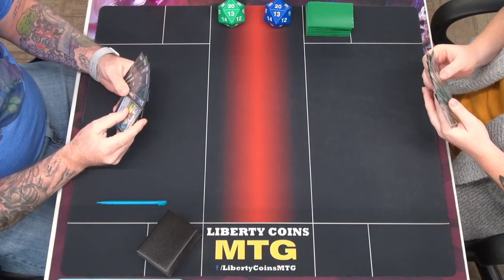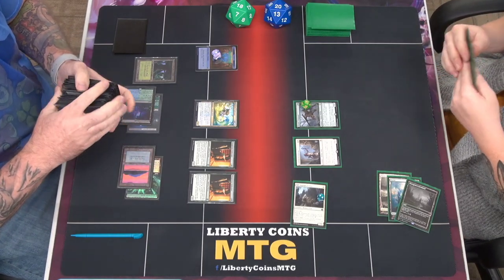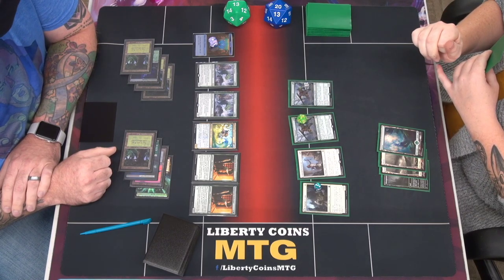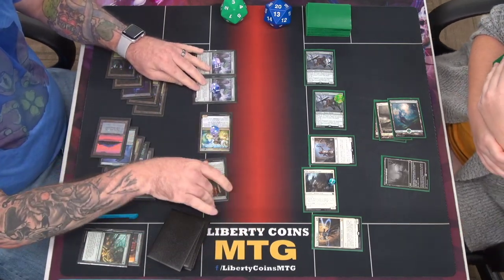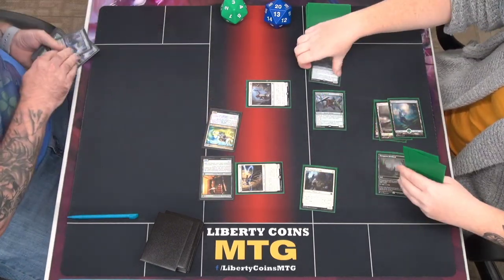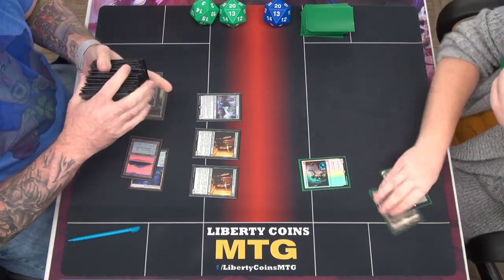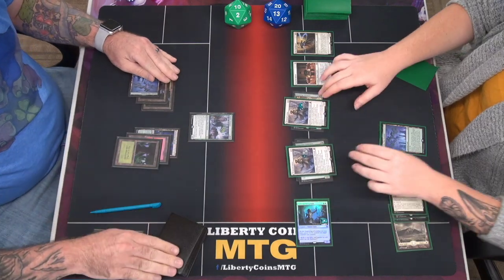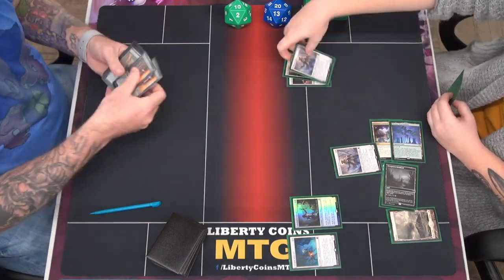Simic Ramp vs Selesnya Humans | Store Championship 07-15-22 | Round 2